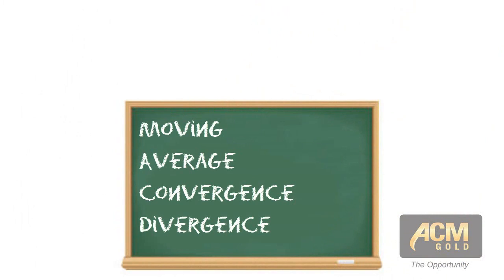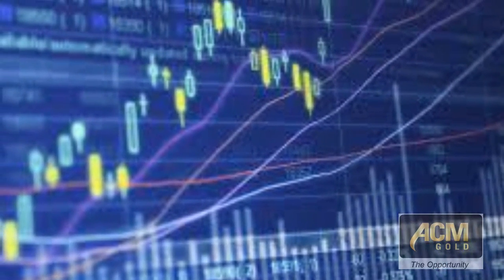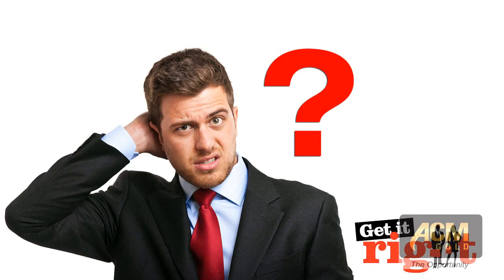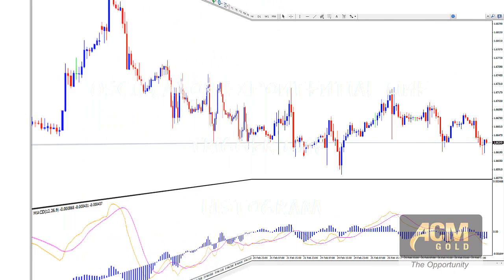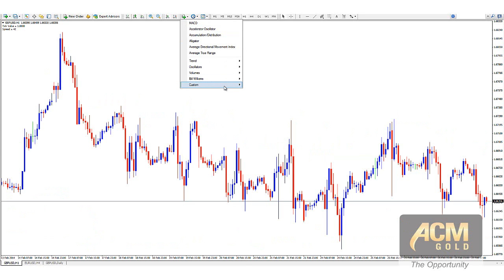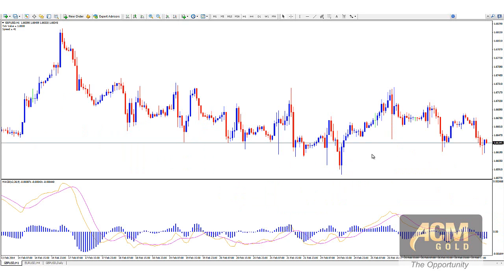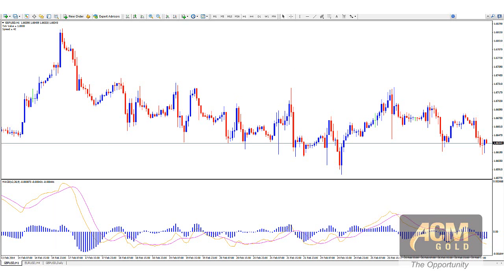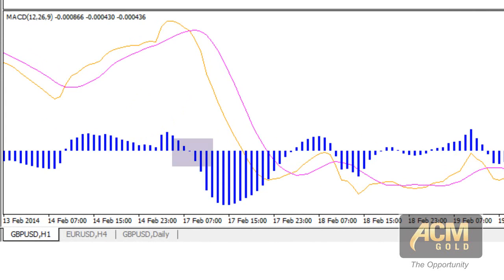ACM Gold Videos - MACD: What Professional Traders use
A video on MACD, the most important tool used by the leading professional traders across the world. Easy to use, Good to master and a must have knowledge.
Guest Trader, Timo Van Deventer teaches you this in the easiest way.